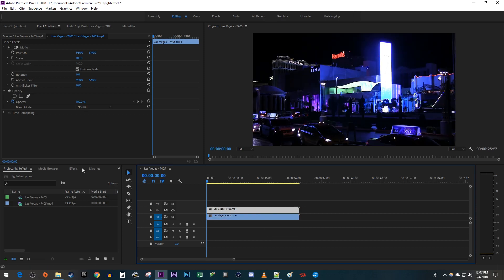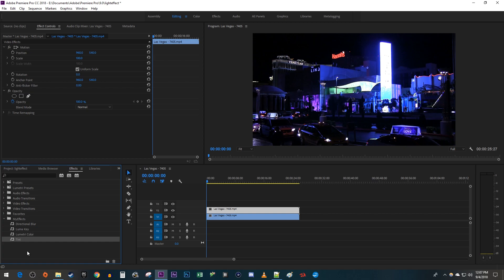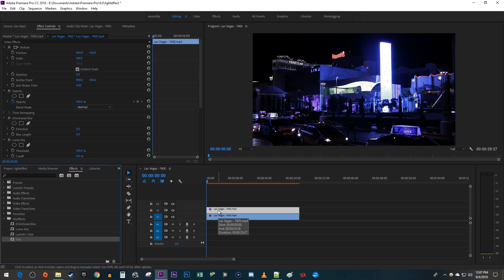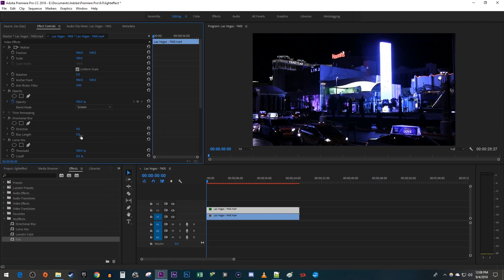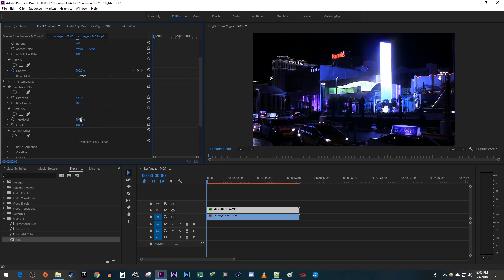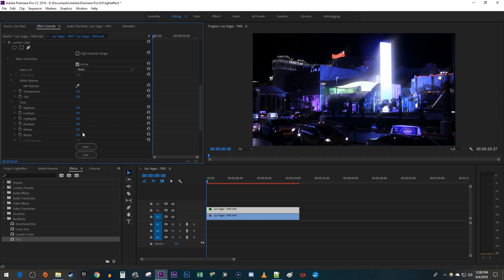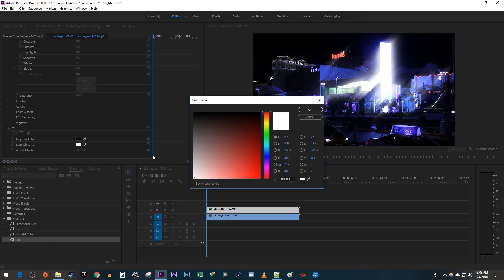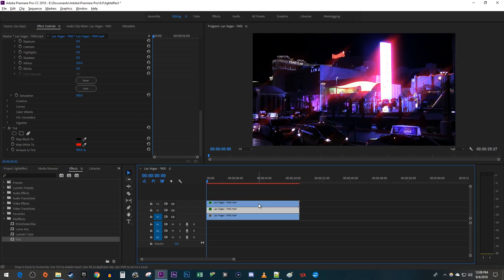Premiere Pro CC : How to do Trippy Light Streaks Effect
A tutorial on how to do a trippy lighting effect in Premiere Pro CC.  This effect has light streaks.